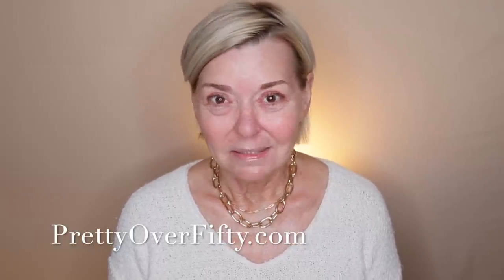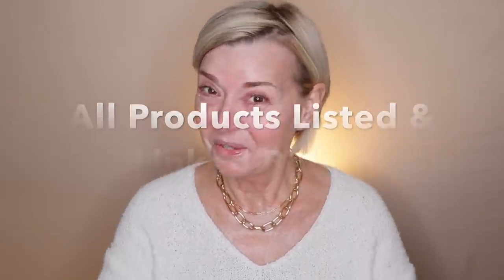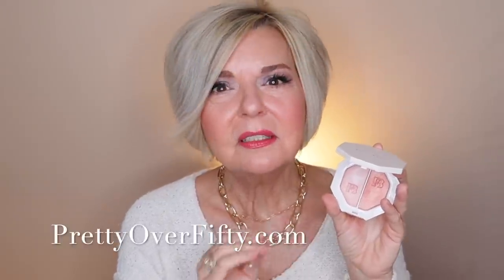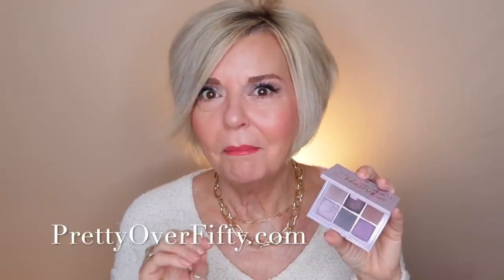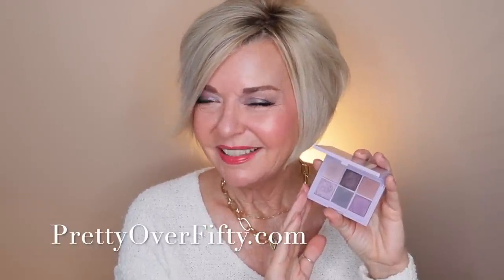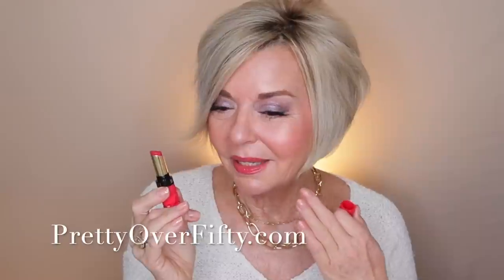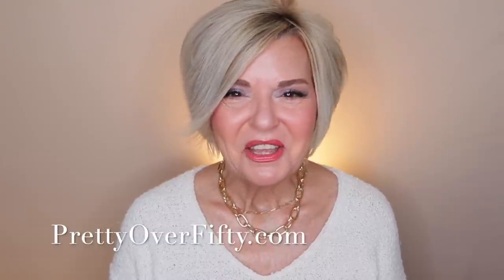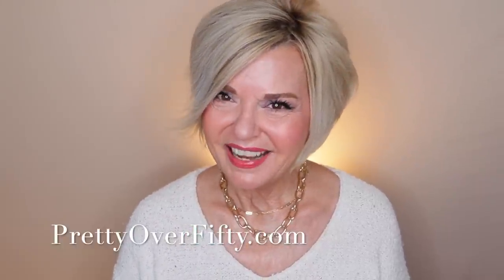Merry Christmas - Let's Chat & Play with Makeup - Over 50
Products Mentioned:
City Beauty Clear Plumping Lipgloss
Paperclip Necklace
Sweater (similar)
Rephr Foundation Brush
Sigma Sponge